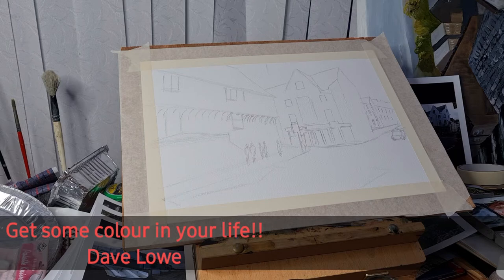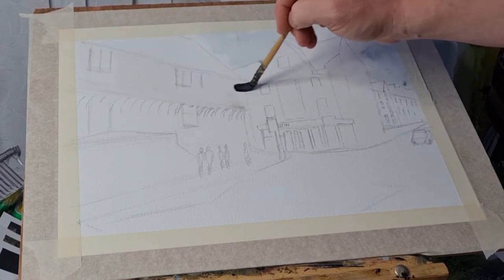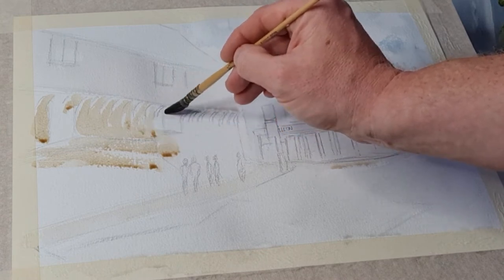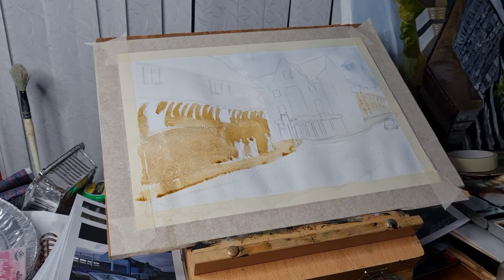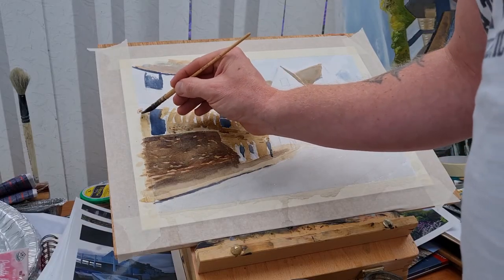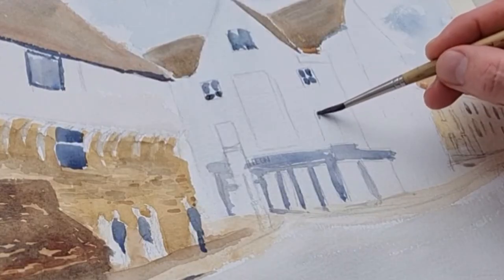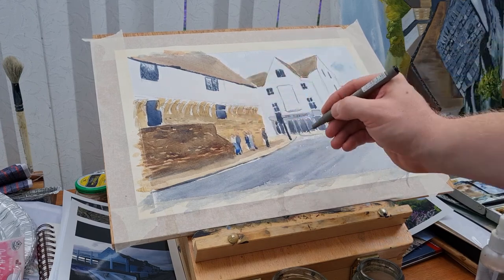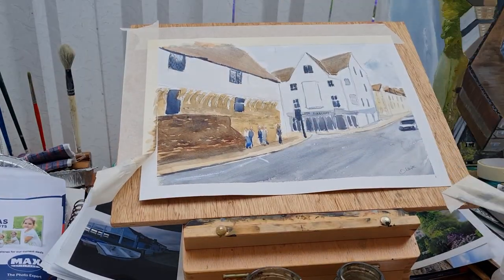The Galleon fish & chips, Conwy in watercolours!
One of my absolute favourite places to visit, the Galleon fish and chips is just an added bonus to this beautiful place in North Wales. Conwy is usual one of those places we like to end up, usually with a fish and chips before our journey home. My son loves crabbing from the jetti in the harbour!

 This video although I have a reference photograph u really don't want to Copy exactly but more of a loose representation of the photograph. I do think it is important to choose a good reference and usually something that attracts you in some way, whether it's the colours or even the light hitting the buildings. It really does help to paint something that you like!

Watercolour painting
conwy wales
watercolor painting